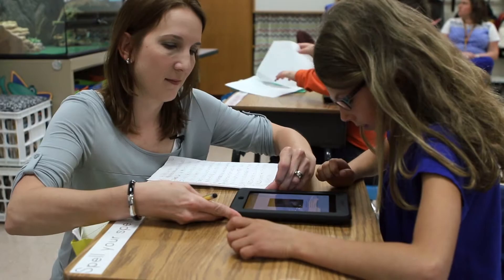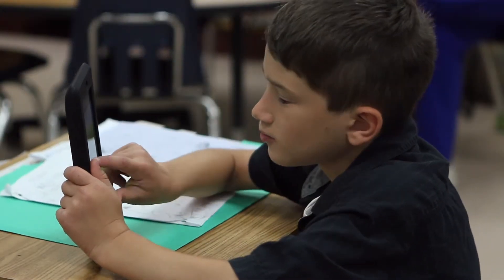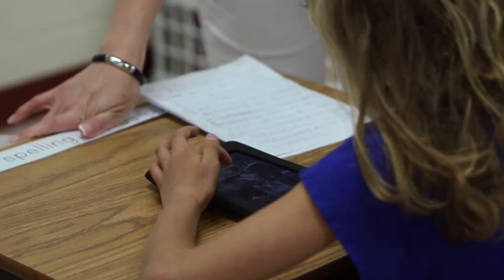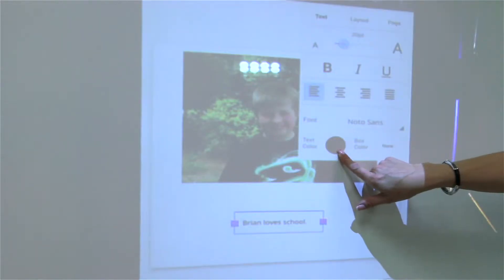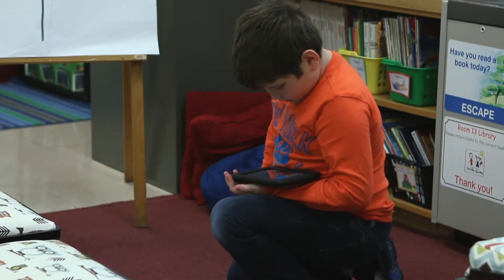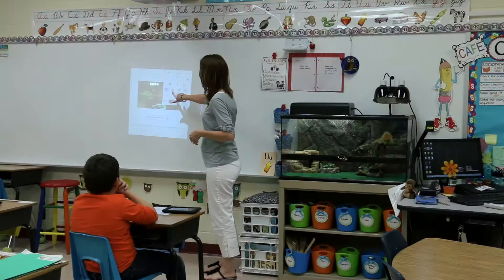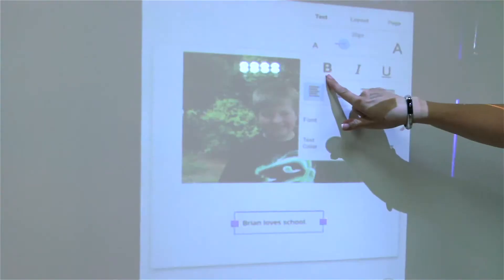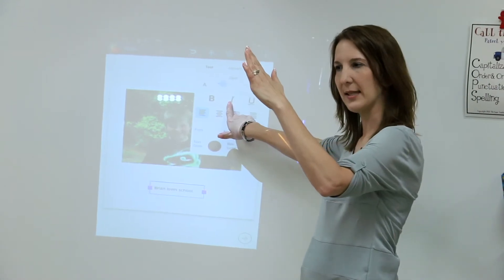Book Creator: Teaching with Google Play for Education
Teacher J. Bates shares how her students create their autobiography using an ebook creation app, Book Creator and how using a creation tool can be used to demonstrate understanding across multiple disciplines.